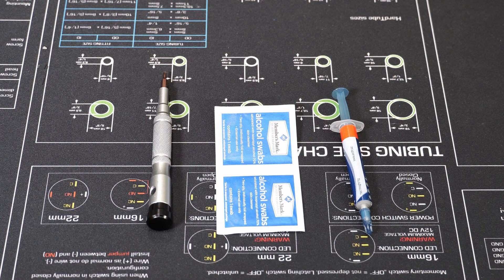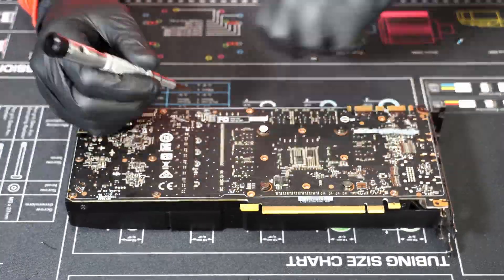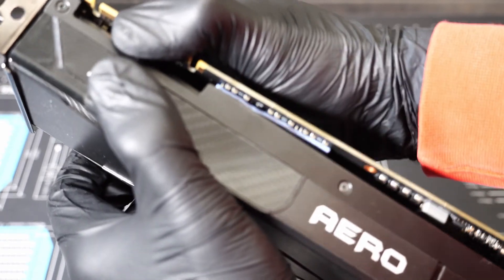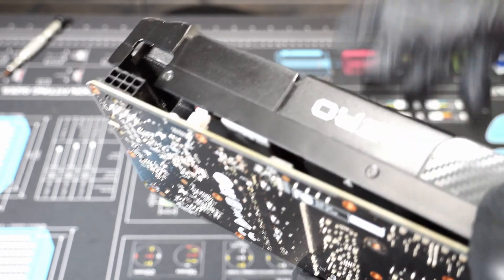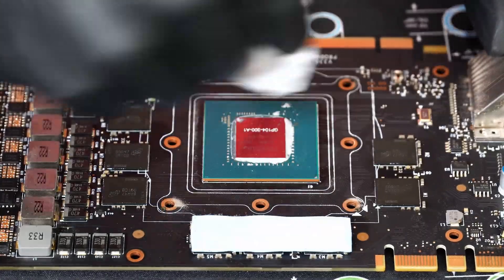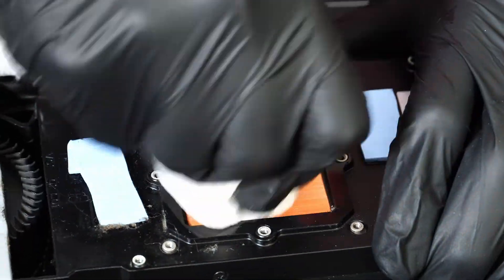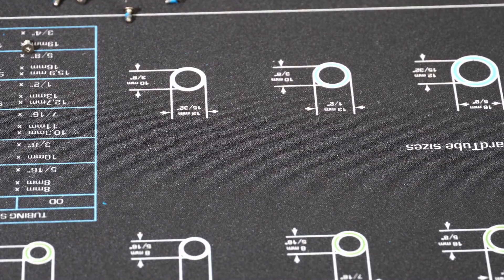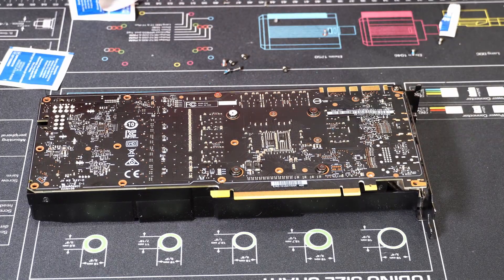HOW TO CLEAN YOUR GPU GRAPHICS CARD 2020!